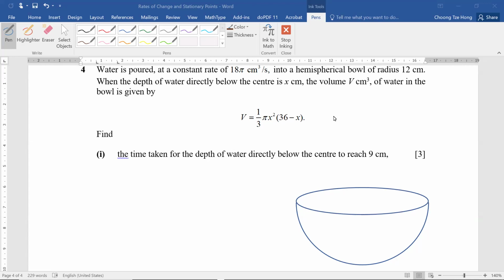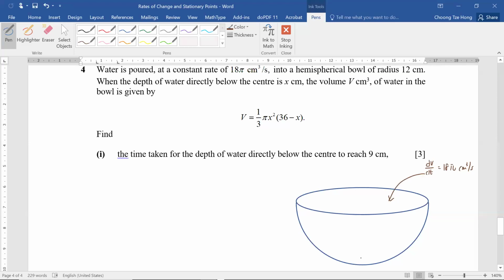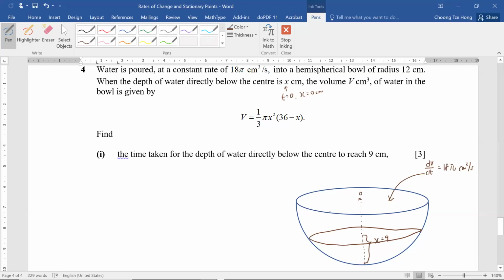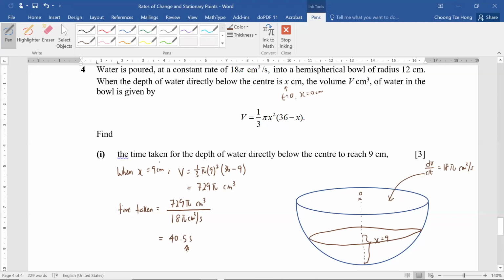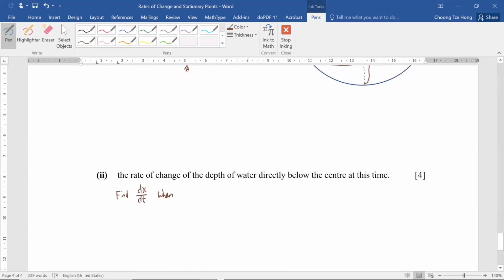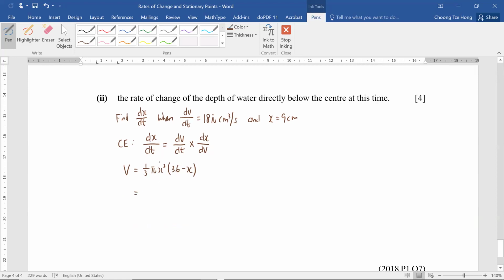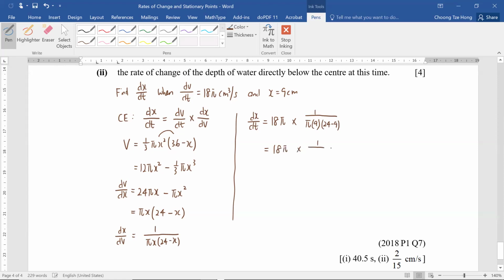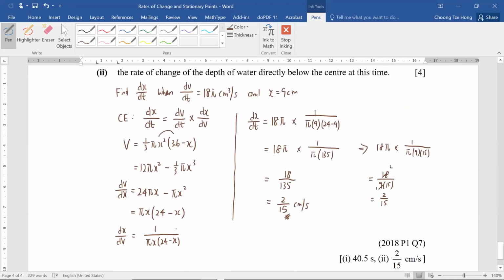𝐆𝐂𝐄 𝐎 𝐋𝐞𝐯𝐞𝐥 𝐀𝐝𝐝𝐢𝐭𝐢𝐨𝐧𝐚𝐥 𝐌𝐚𝐭𝐡𝐞𝐦𝐚𝐭𝐢𝐜𝐬 - 𝟐𝟎𝟏𝟖 𝐏𝟏 𝐐𝟕 [𝐑𝐚𝐭𝐞𝐬 𝐨𝐟 𝐂𝐡𝐚𝐧𝐠𝐞]